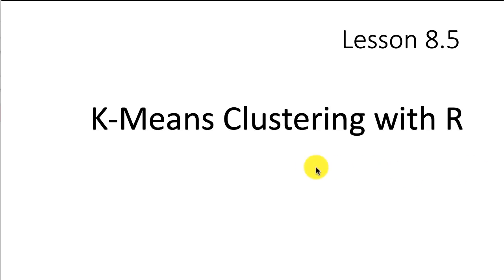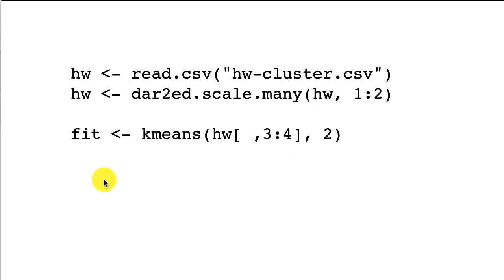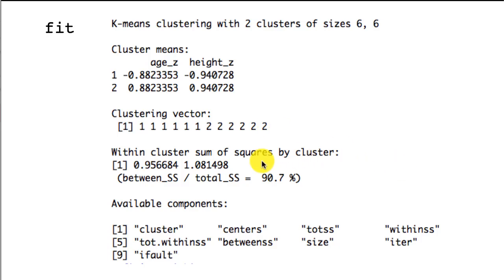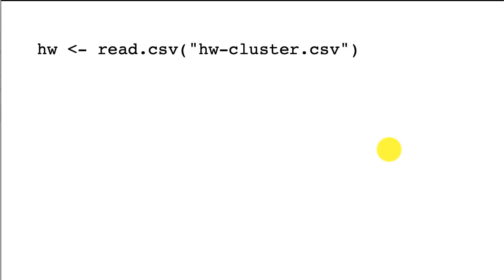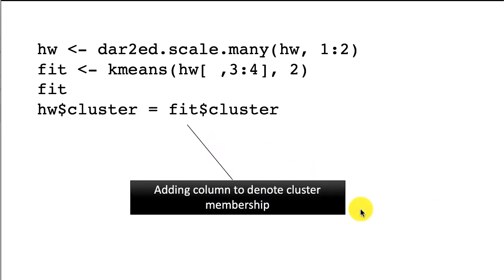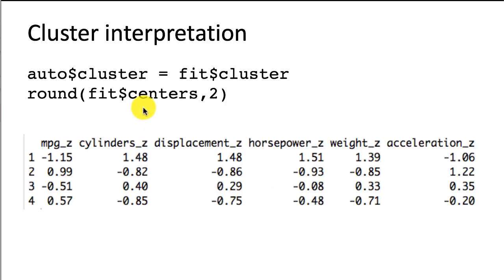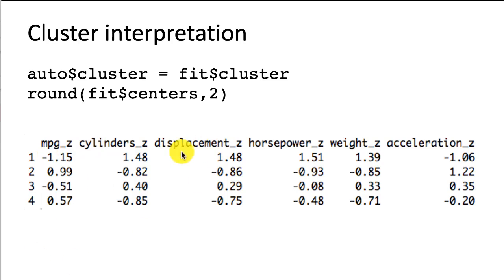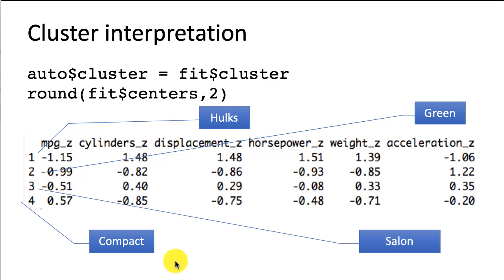Cluster Analysis 5